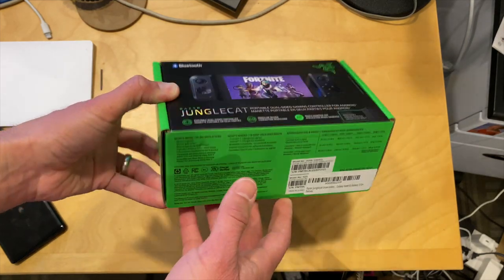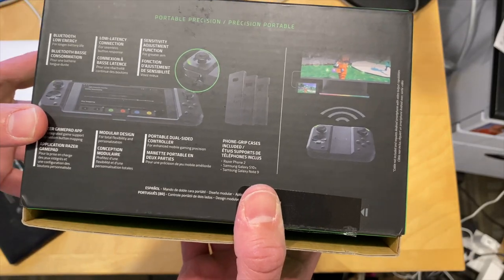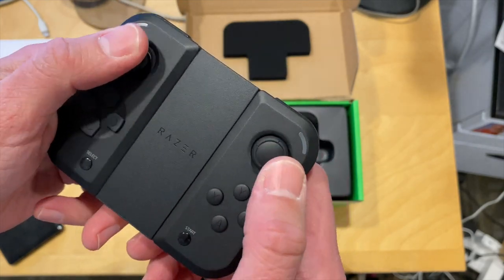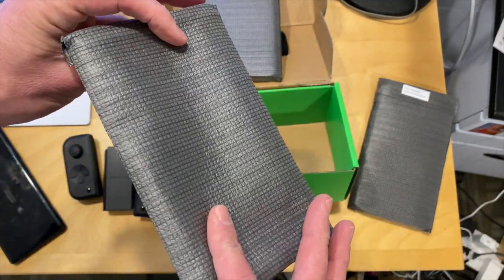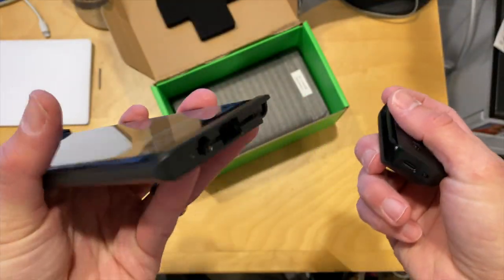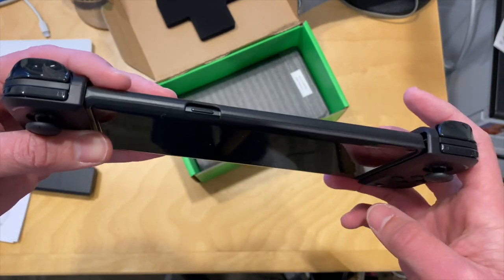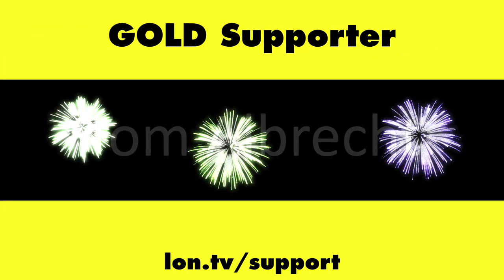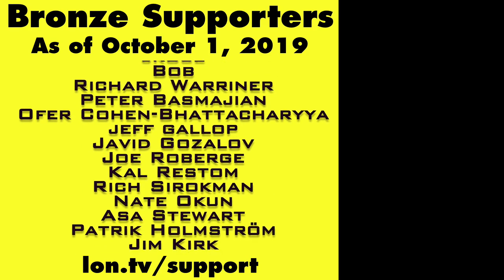Razer Junglecat Controller for Android Unboxing - Nintendo Switch-Like Controller